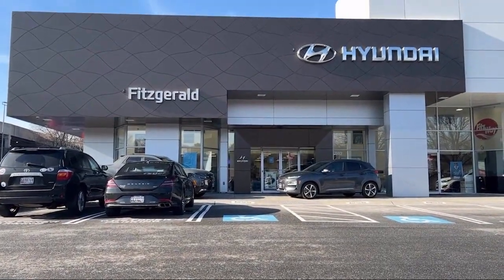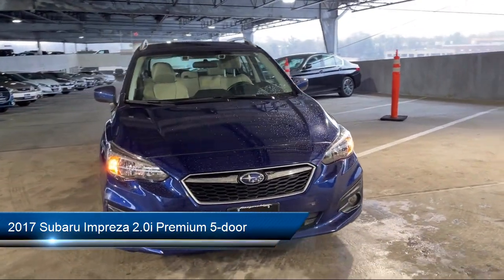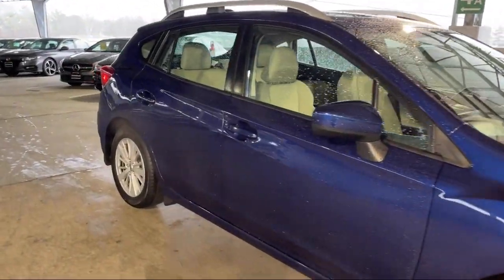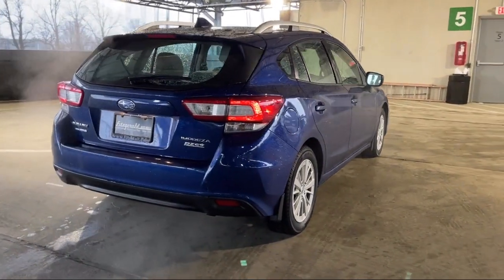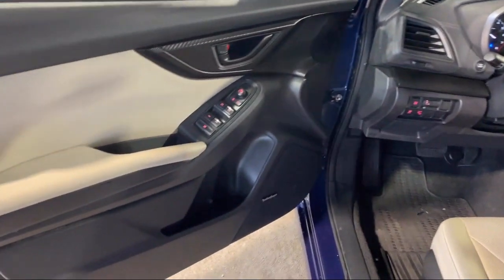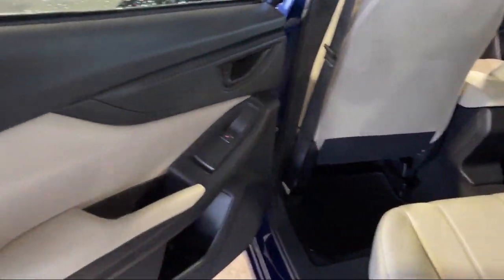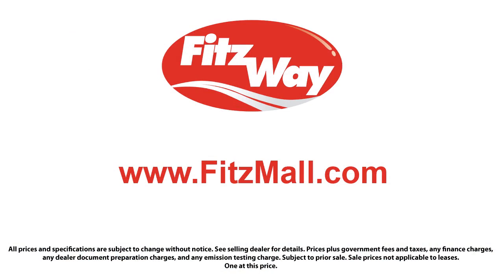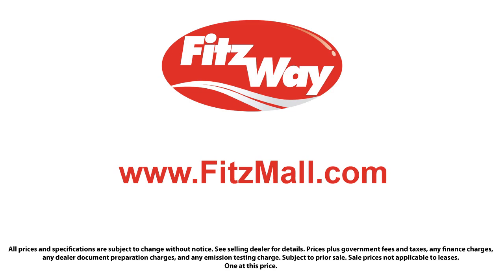2017 Subaru Impreza 2.0i Premium 5-door Gaithersburg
2017 Subaru Impreza 2.0i Premium 5-door - Stock Number: H957808A - VIN: 4S3GTAD63H3725418.